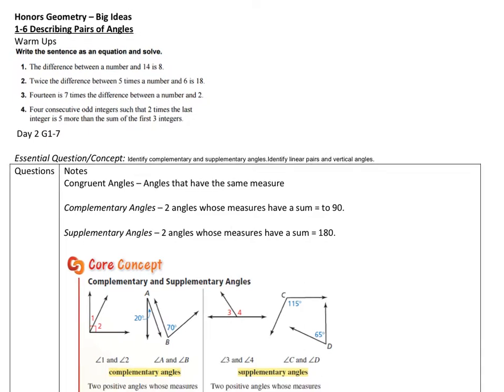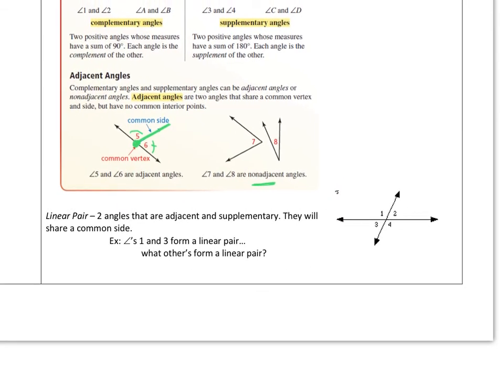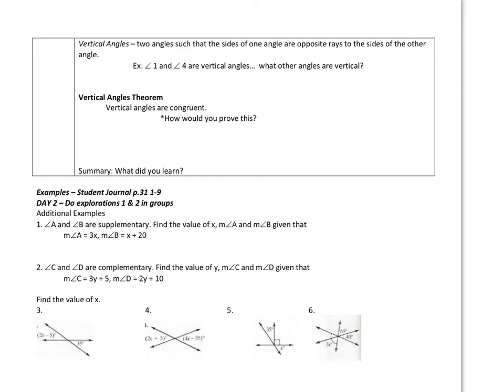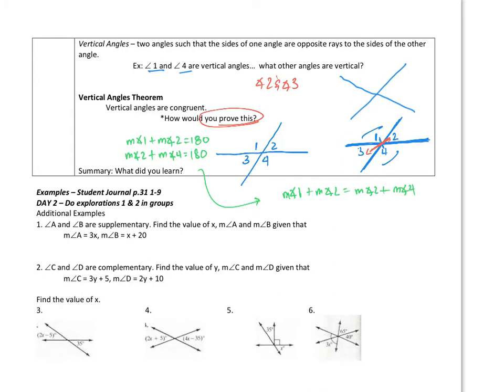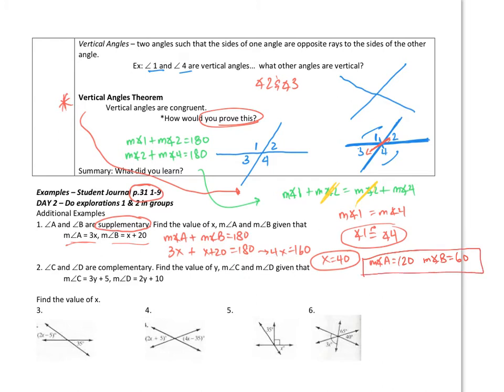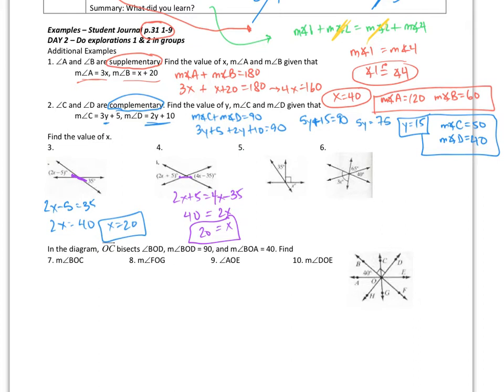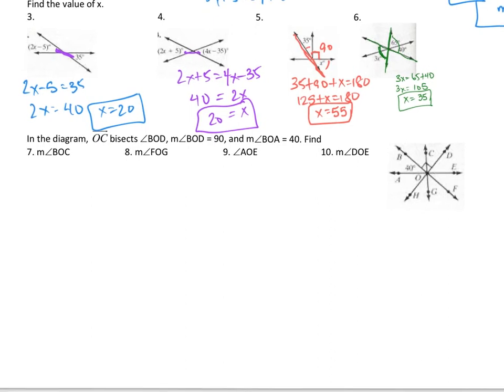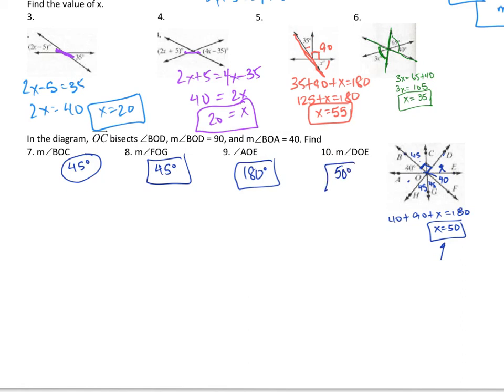Geometry - Solving Pairs of Angles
This is the 1-6 lesson from the Big Ideas textbook.